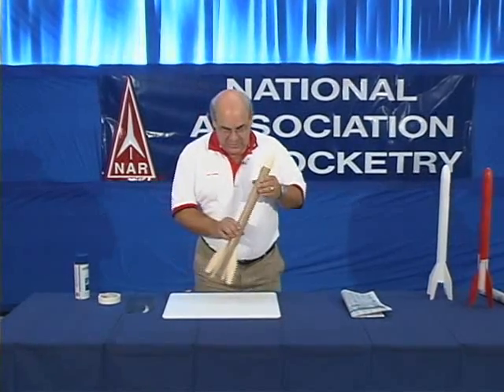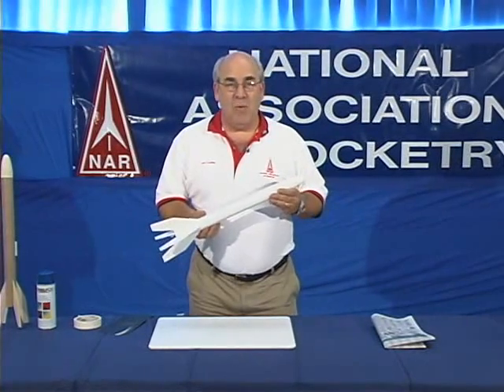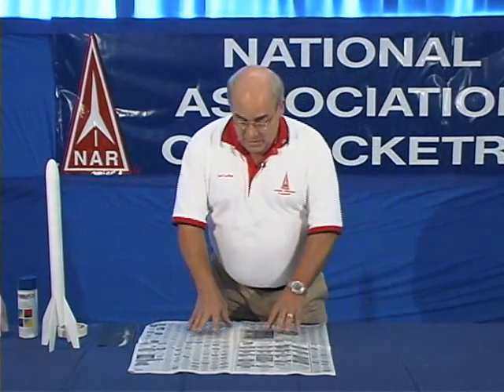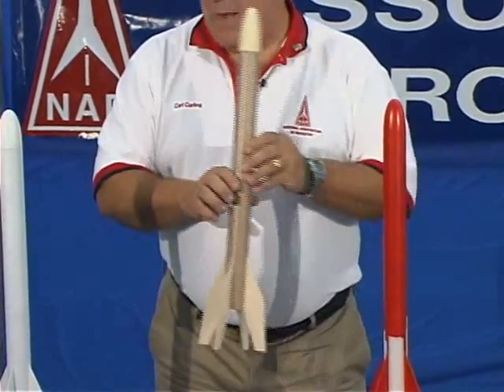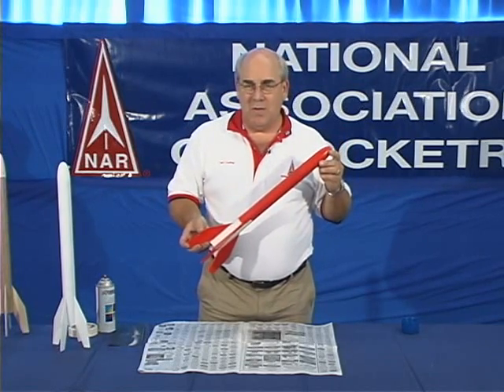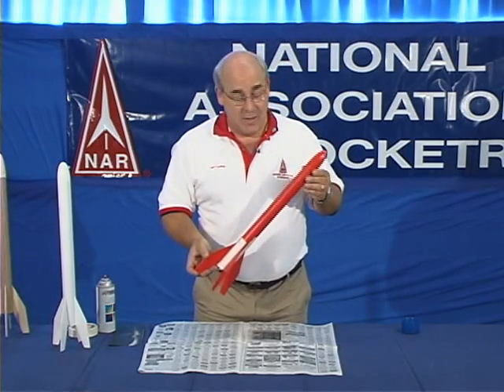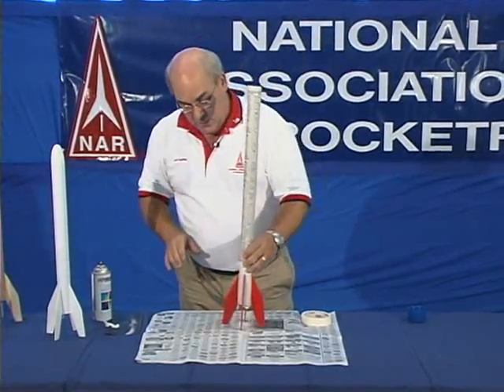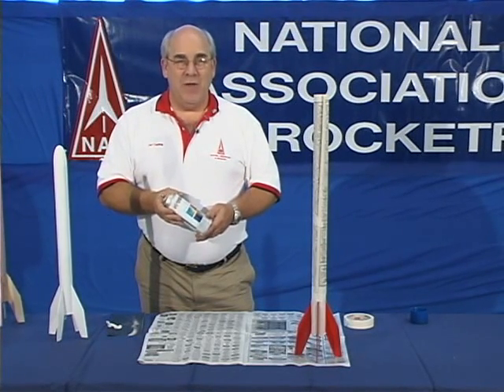Rocketry How-to Part 6: Painting the Completed Rocket